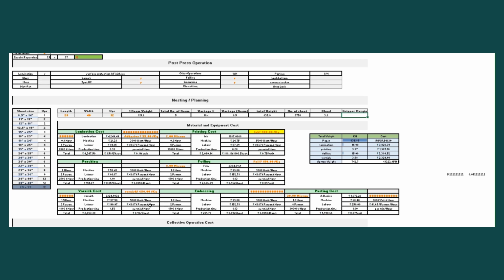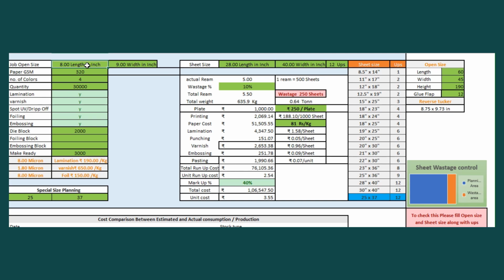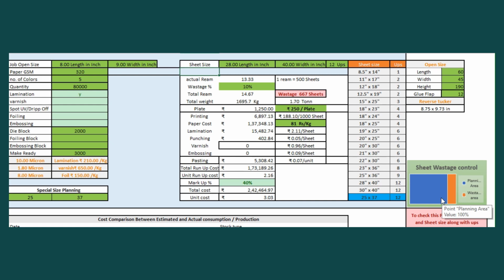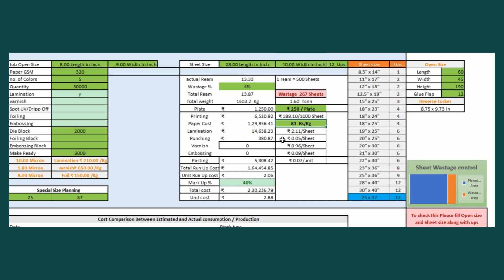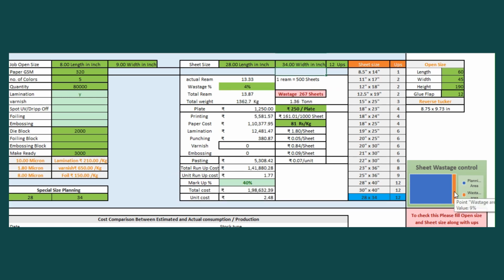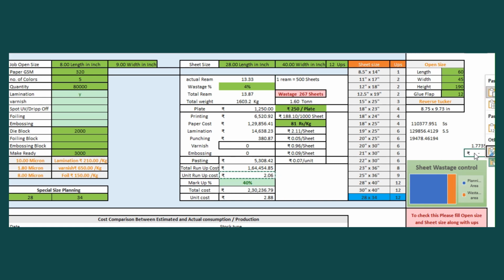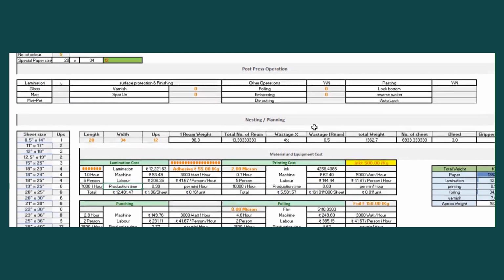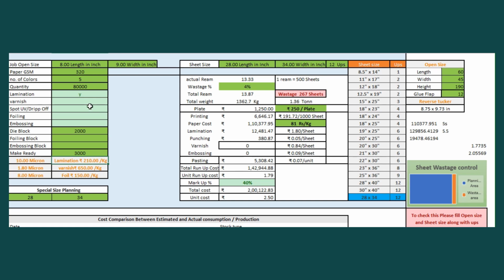Mastering Packaging Cost Estimation: The Ultimate Printing Tool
In this video, we introduce you to the ultimate printing tool for packaging cost estimation. Learn how to use this calculator to optimize your business budgeting and increase efficiency in your packaging process. Save time and money with our expert tips and tricks!

1. Printing and Packaging Cost Estimation
2. Print and Packaging Pricing
3. Packaging Cost Analysis
4. Print Production Costs
5. Cost Estimation Techniques
6. Packaging Materials Cost
7. Print Pricing Strategies
8. Packaging Manufacturing Expenses
9. Cost Estimation for Printing Services
10. Packaging Design Cost
11. Print and Packaging Budgeting
12. Print Production Cost Breakdown
13. Packaging Cost Optimization
14. Estimating Printing Expenses
15. Packaging Cost Factors

Printing, Packaging, Cost Estimation, Tool, Calculator, Business, Budgeting, Efficiency.